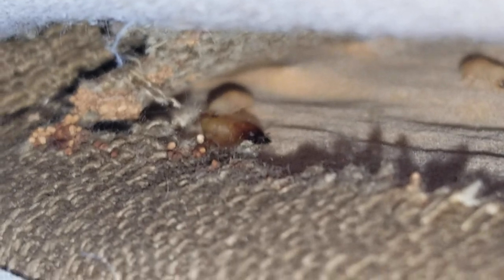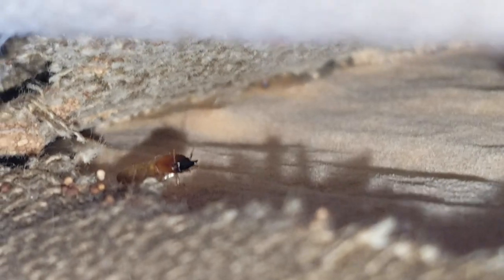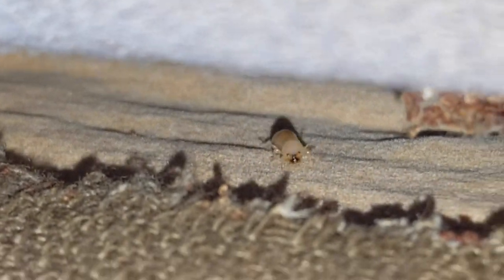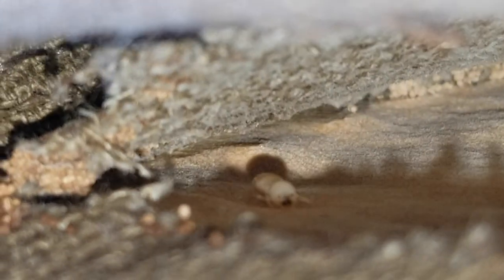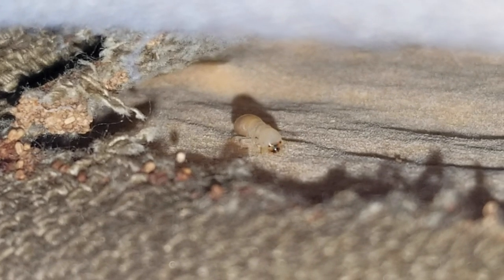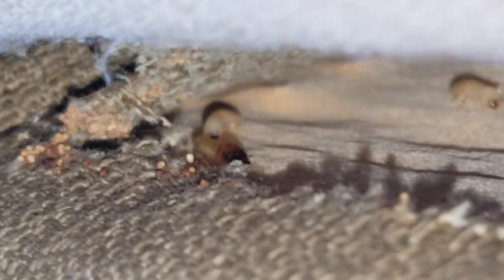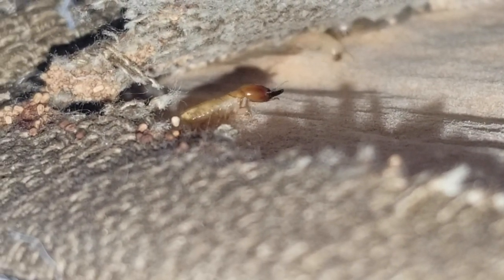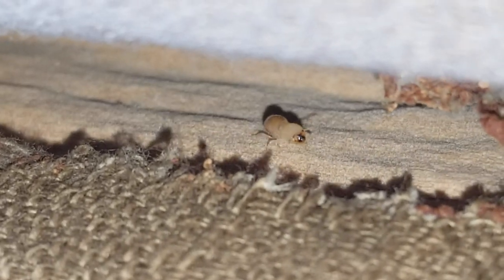Drywood Termites in Princeton, NJ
This was certainly a surprise to find!